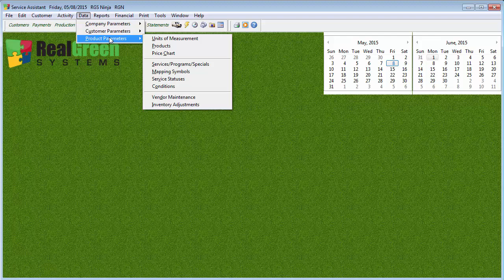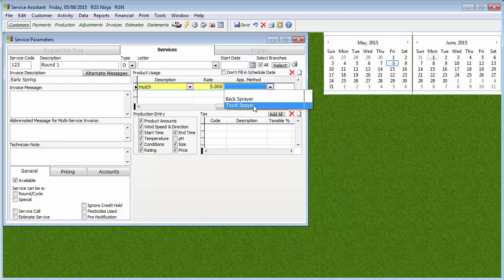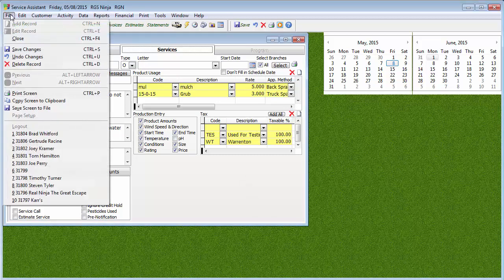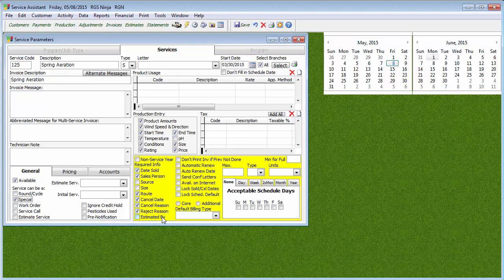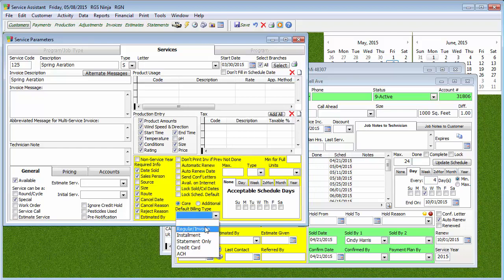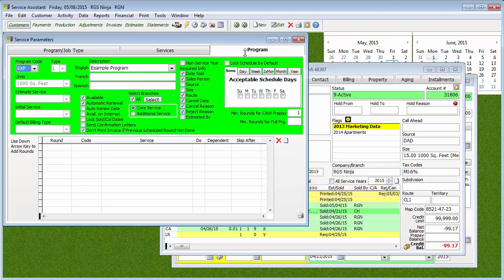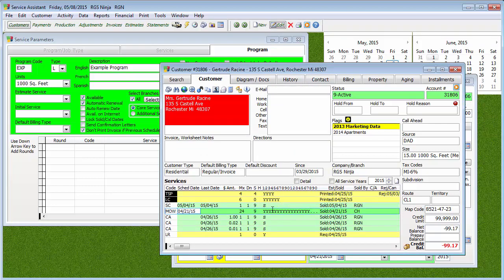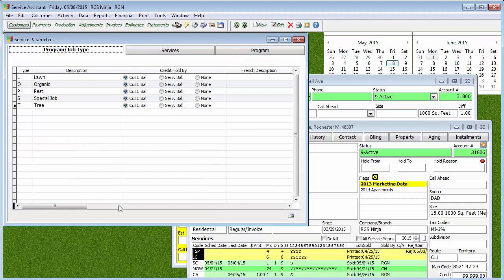Services Programs Specials